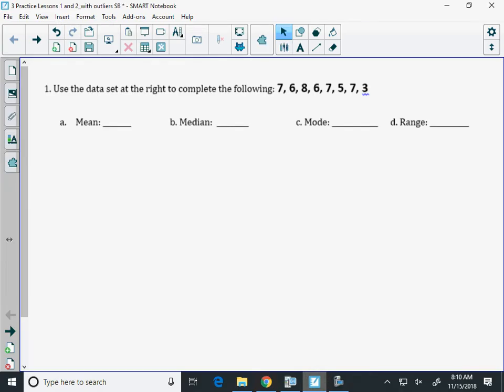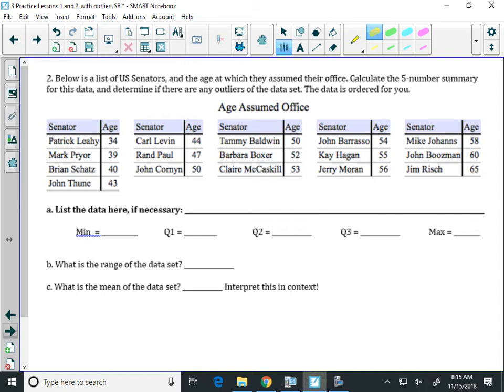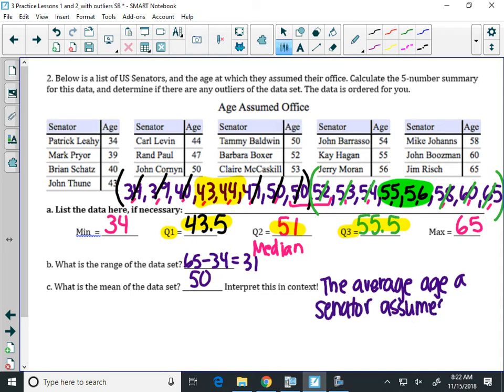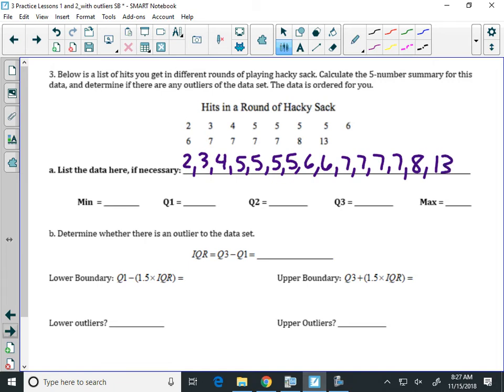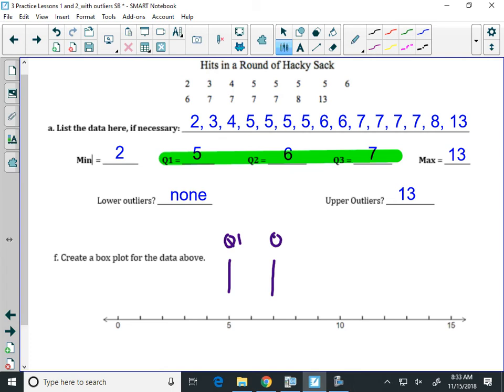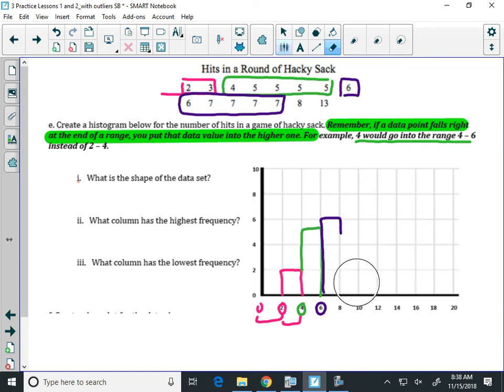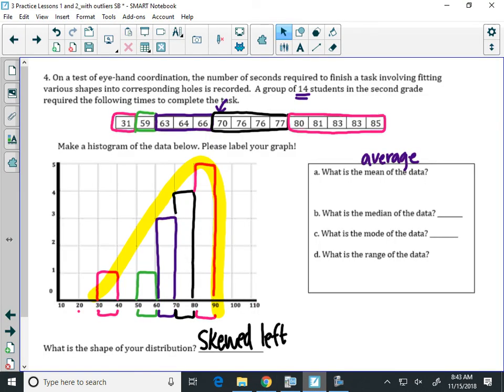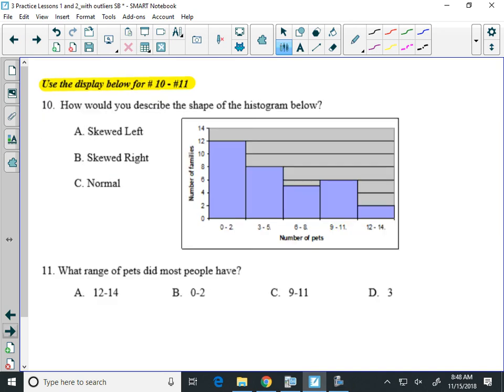Descriptive Statistics and Displaying Dat Workday